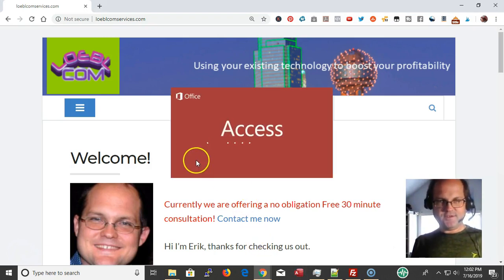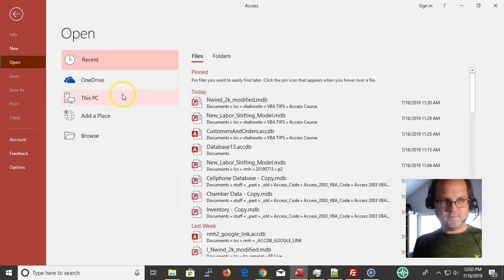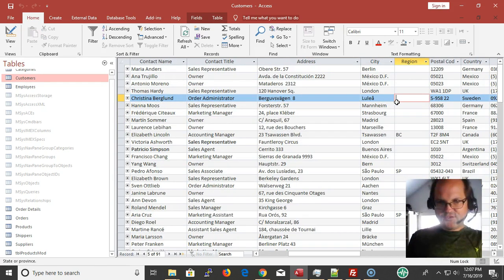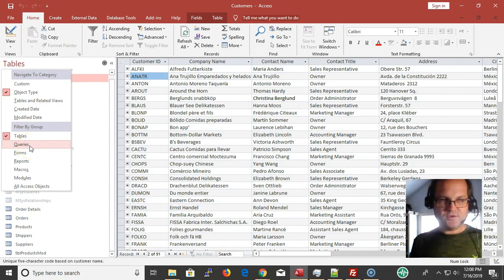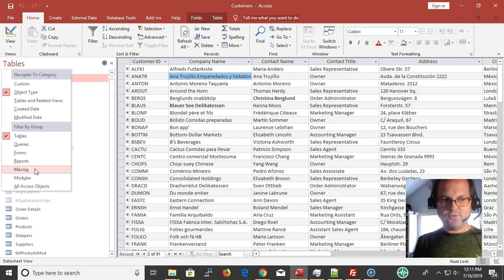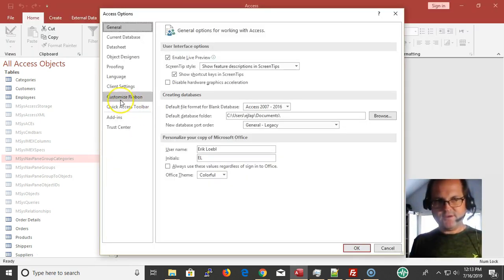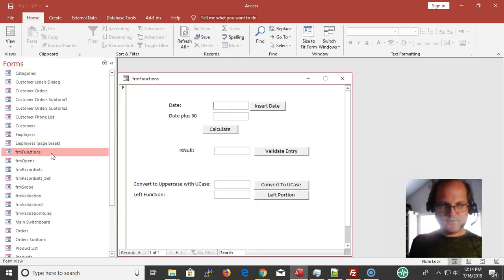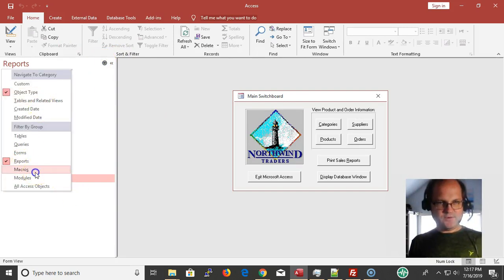The 6 Database Objects In MS Access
In this video you'll find out the list of 6 database objects in MS Access:

The table is the only database object that actually stores information.  The query asks questions about the table.  The form displays the table in an appealing and controllable way, and can allow entry of data into the table.  The report allows for sorting and grouping, and offers a visually appealing way of viewing table data.

Macros and modules are both a way of automatting your data. Macros are probably an easy way to automatting your database.  I prefer the flexibility of modules which are written in VBA.  You can learn VBA from my vast free tutorials